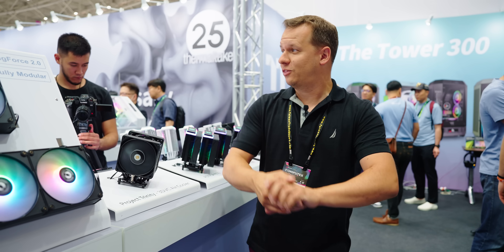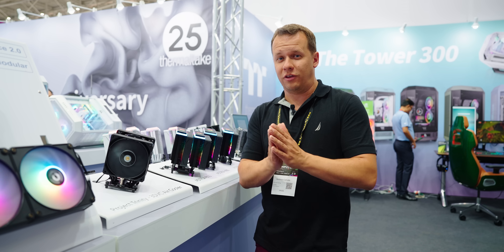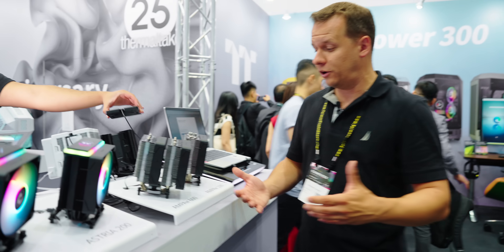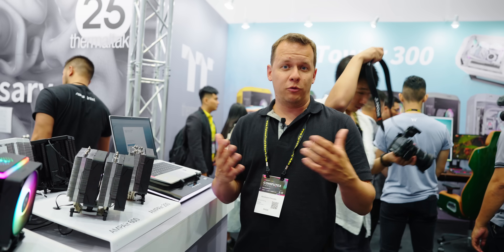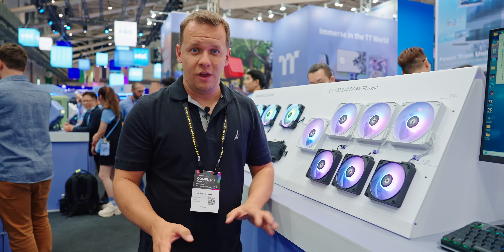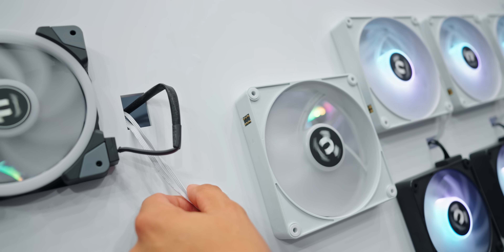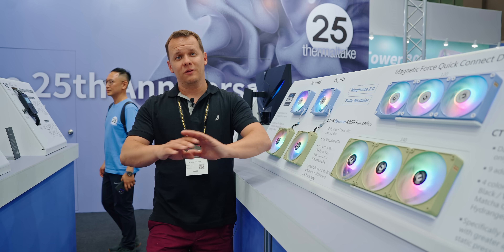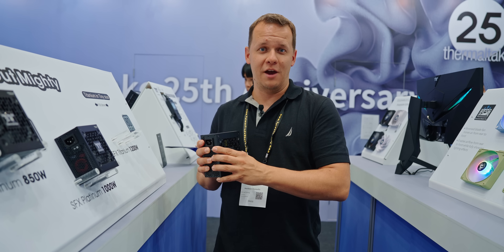A DIFFERENT Way to do Air Cooling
Air cooling needs and update and that's exactly what will be happening with 3D Vapor Chambers.  Its pretty simple, since air cooling has reached a performance plateau manufacturers need to find a way to improve performance without increasing the size of the coolers.  That's where Project Trinity from Thermaltake gets going.

0:00 - Hail our 3DVC Masters
2:30 - A Cooler to Match Thermalright?
2:52 - OMG what is THIS?
4:23 - Jumping on the LCD Bandwagon
5:24 - Fixing a SERIOUS Problem